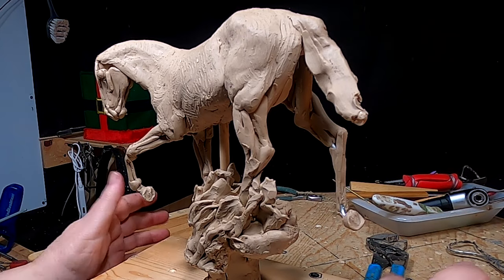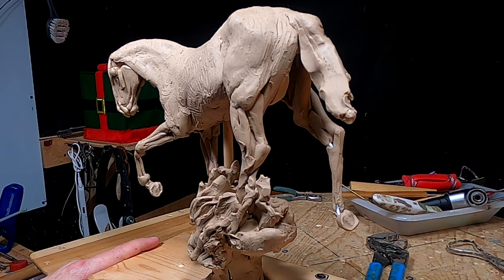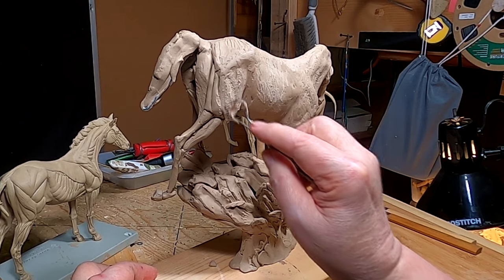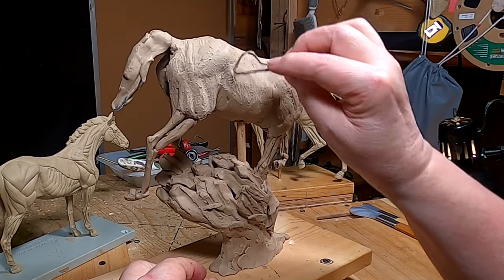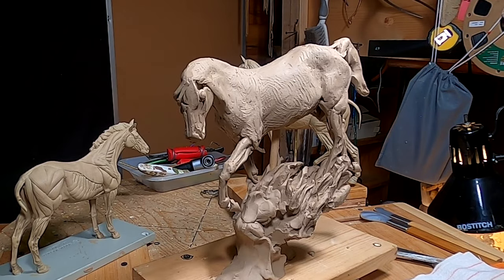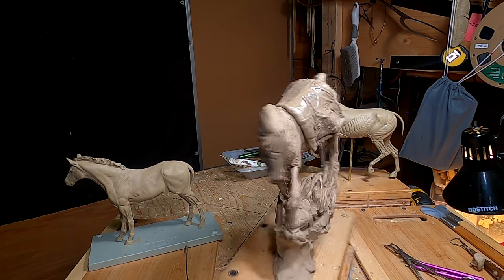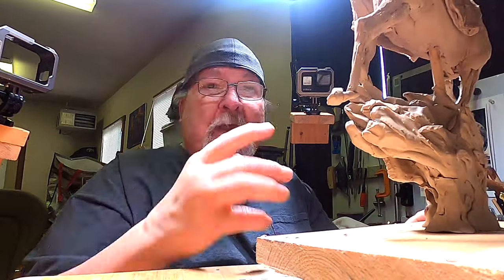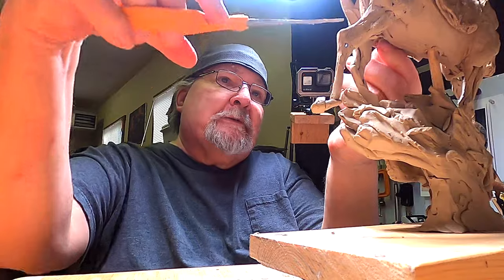PRAIRIE THUNDER Complete Change in Composition of the Clay